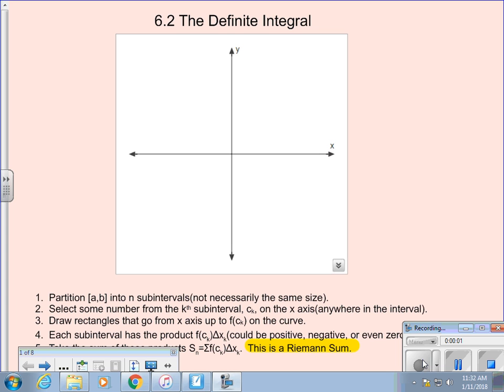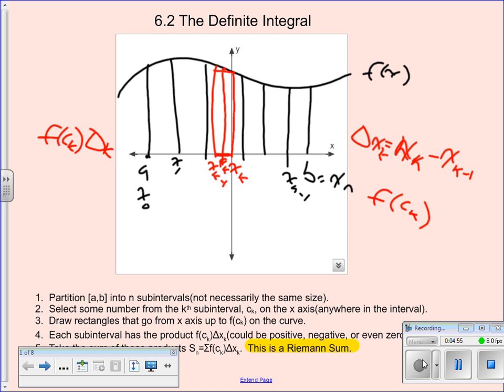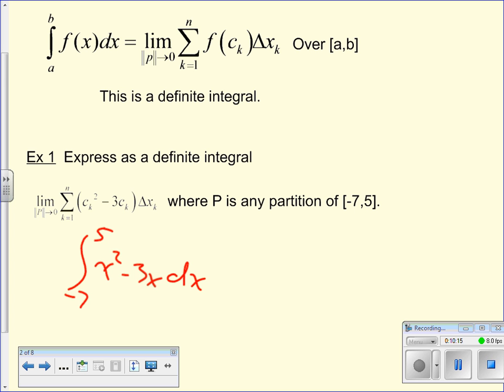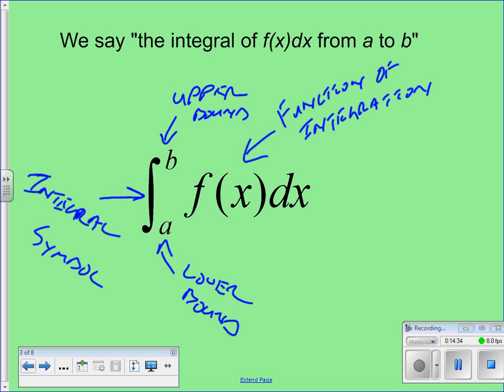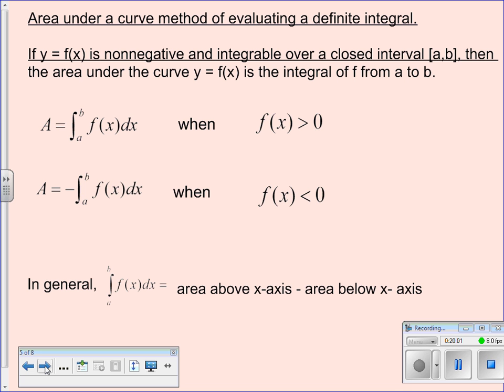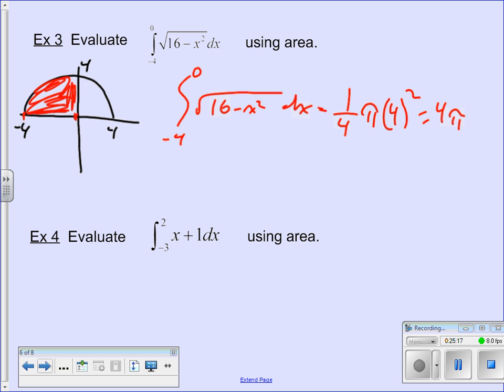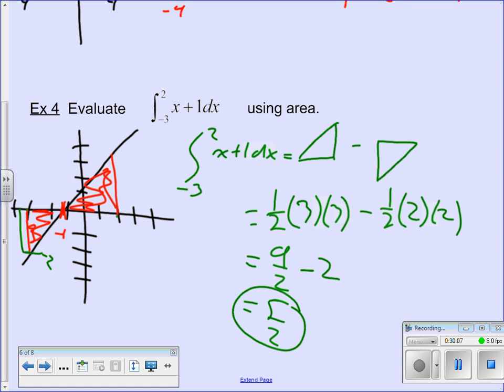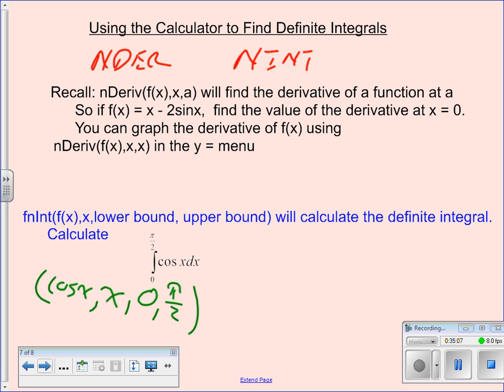Calulus 6 2 the definite integral